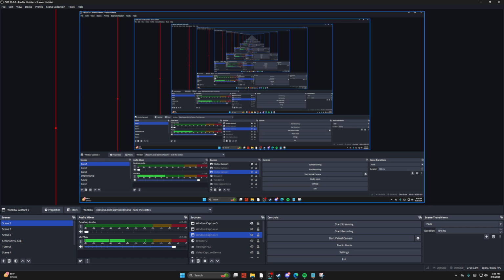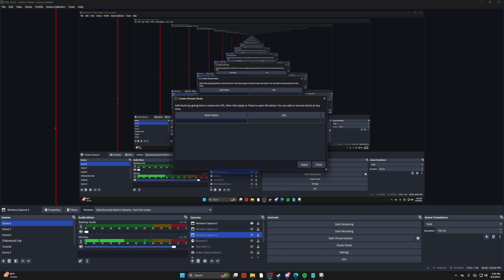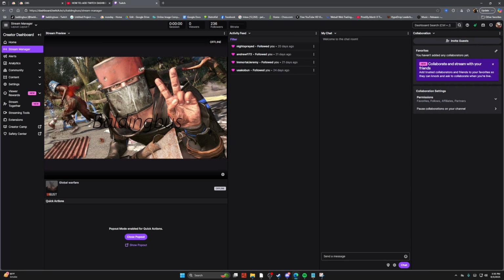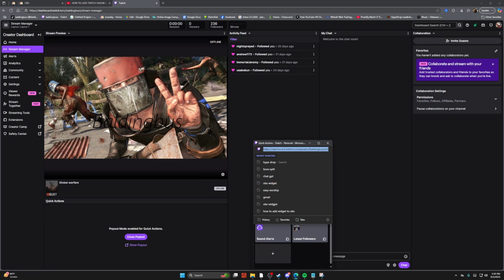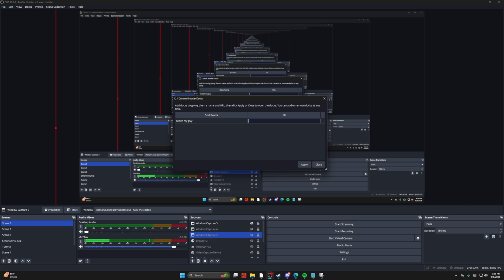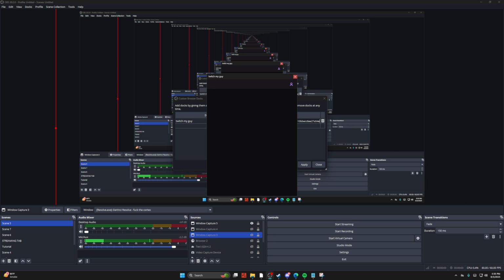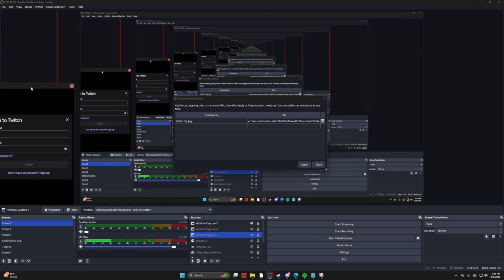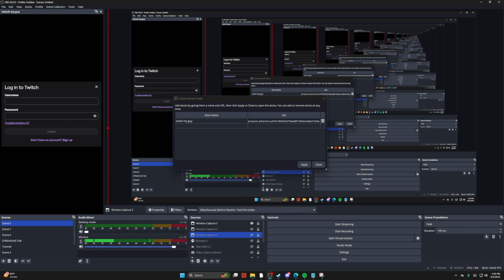How To Add QuickActions To OBS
Quick Tutorial On How To Add QuickActions To OBS